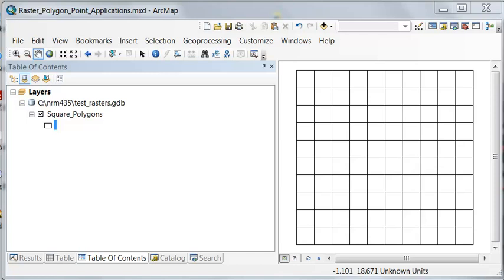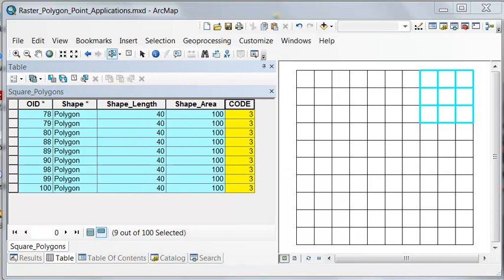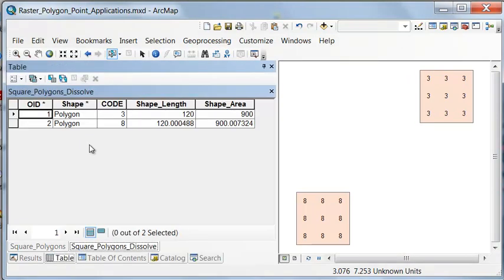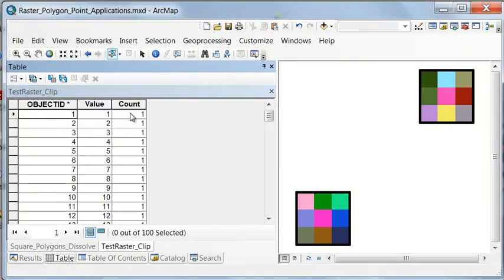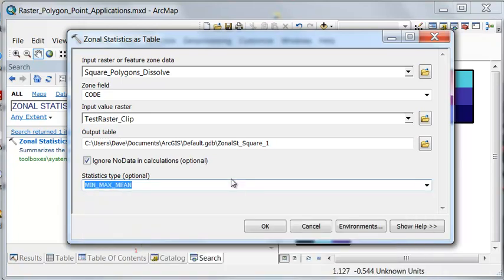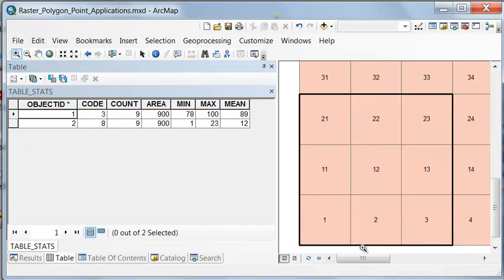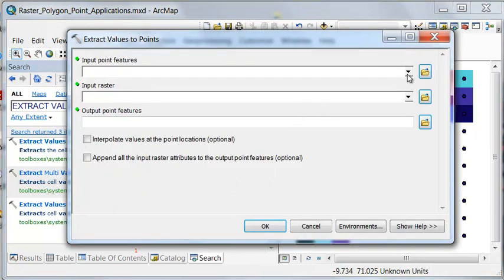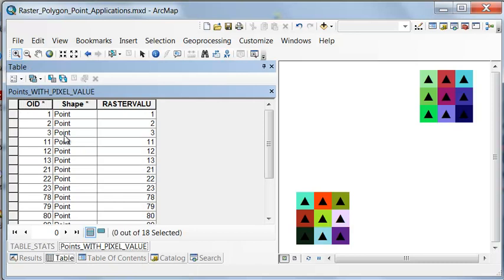Using Polygons and Points With Rasters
You can use the Clip and Zonal Statistitics geoprocessing tools with polygons, and the Extract Values To Points geoprocessing tool to transfer pixel values to points.